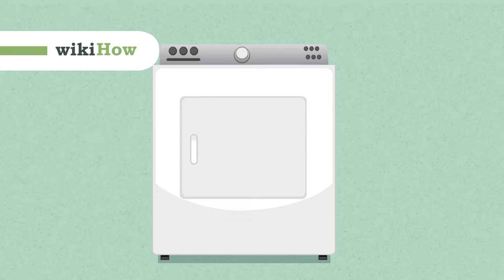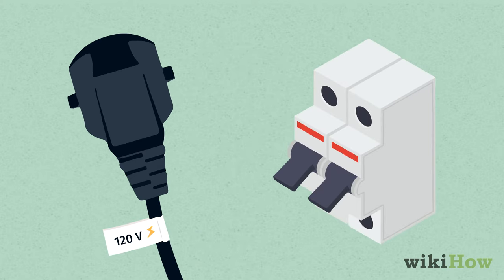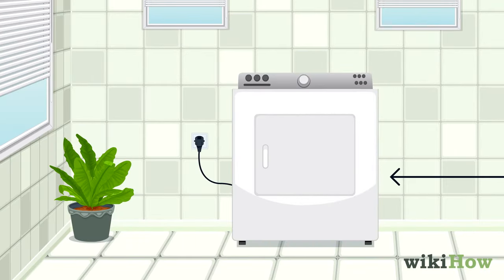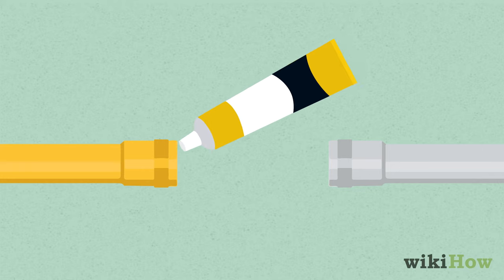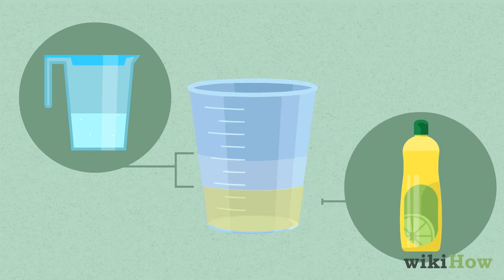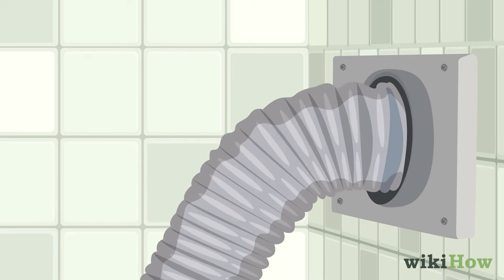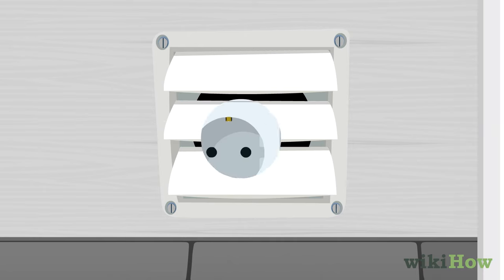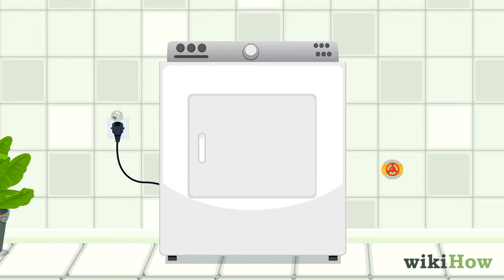How to Install a Gas Dryer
Learn how to install a gas dryer with this guide from wikiHow